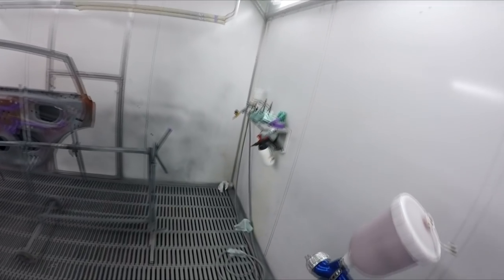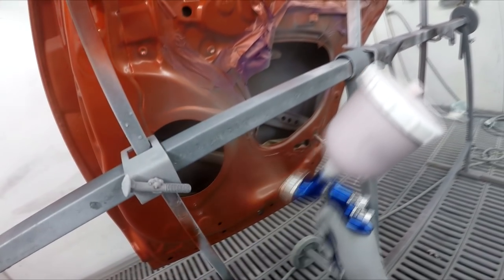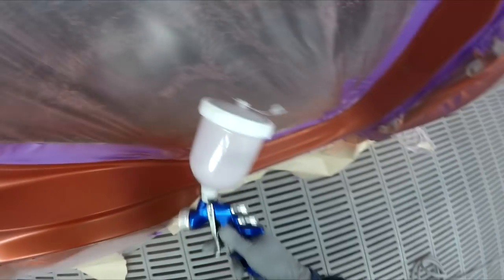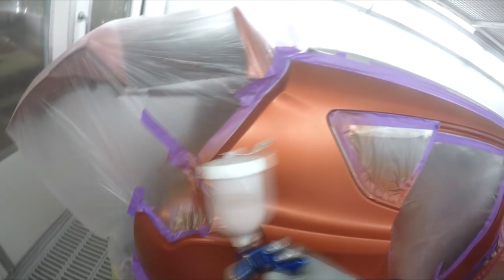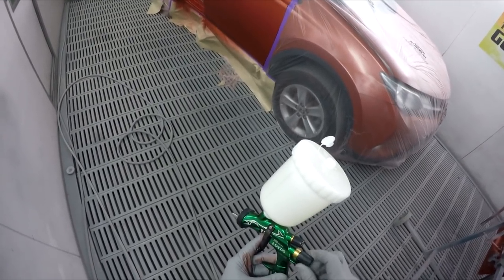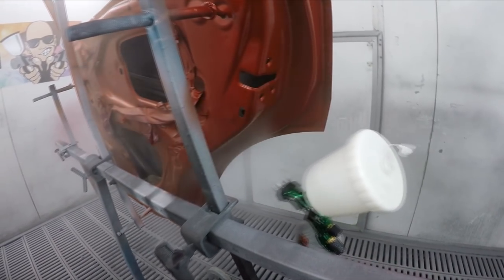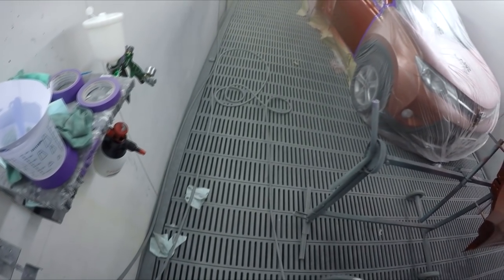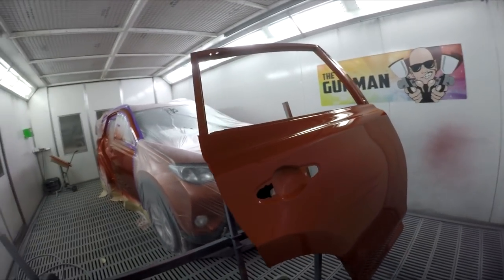Base & Clear Orange Rav 4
Base & Clear Orange Rav 4. I Painted this one a few months ago, my settings for the Supernova have since been refined.